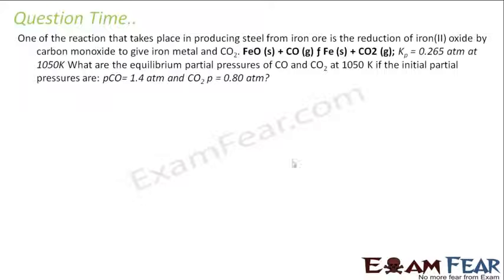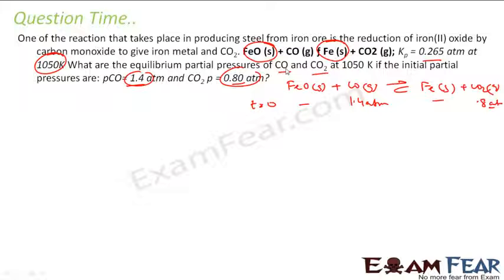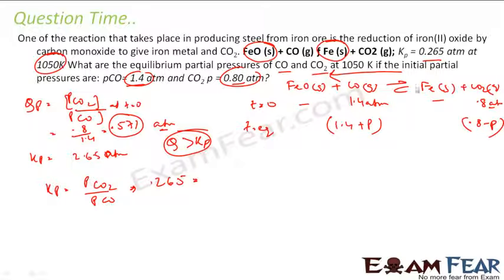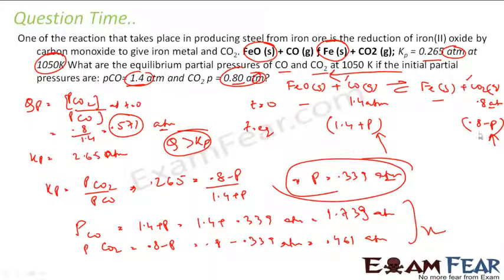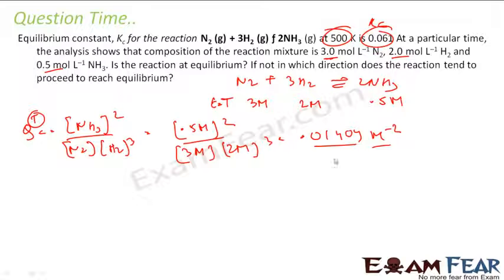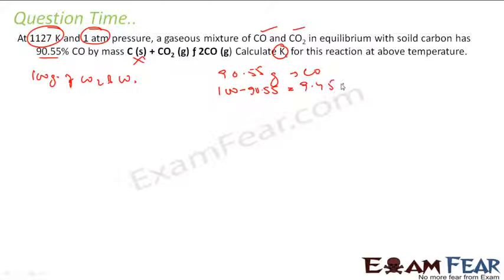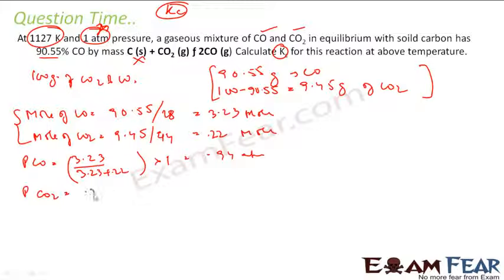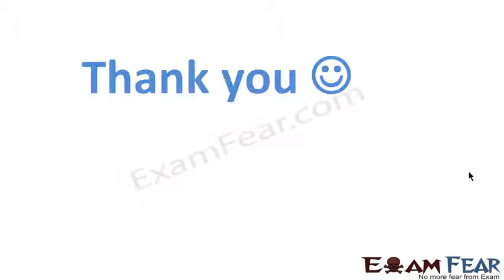Chemistry Equilibrium part 16 Examples Equilibrium constant CBSE class 11 XI